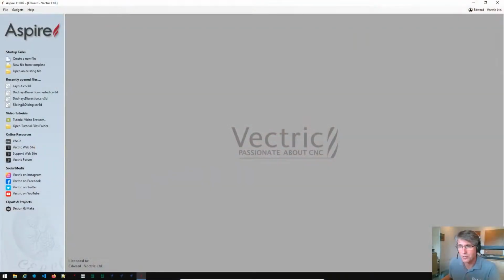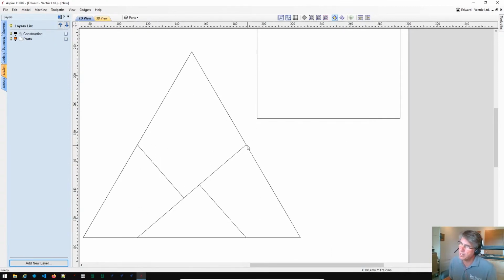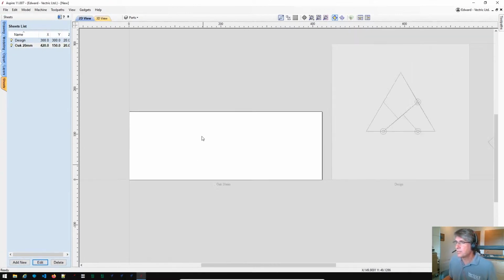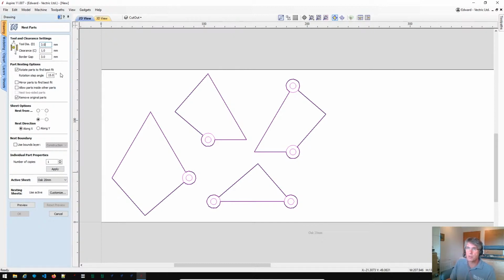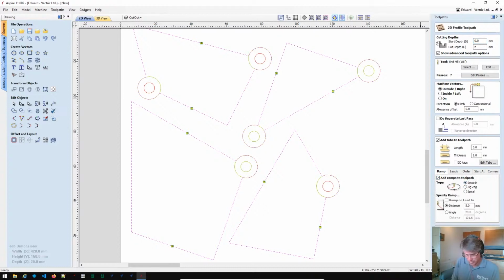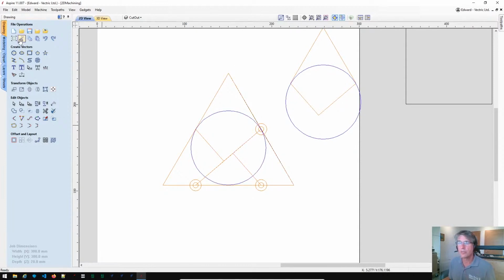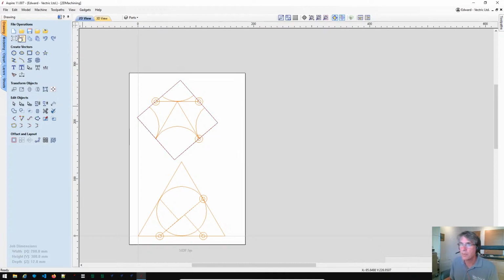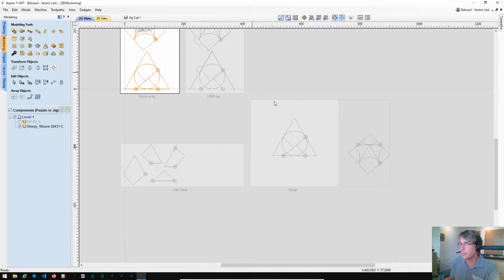Puzzling it Out with Edward | Vectric Worldwide UGM 2021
In this presentation Edward builds a mathematically precise puzzle from scratch using Vectric's drawing tools and then shows how sheets can be used to manage the manufacturing layouts and jigs required to cut the part in multiple passes and set-ups on the CNC.